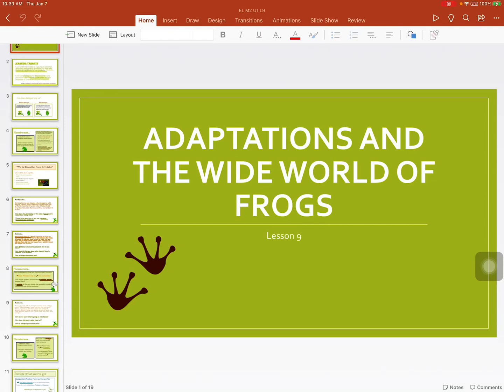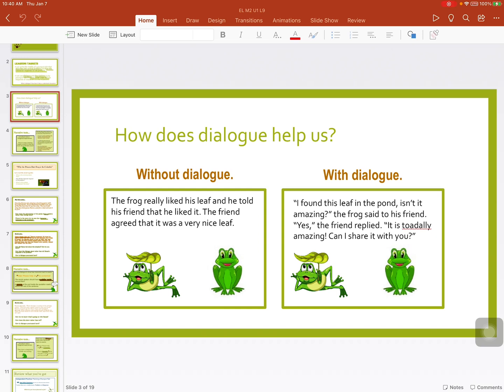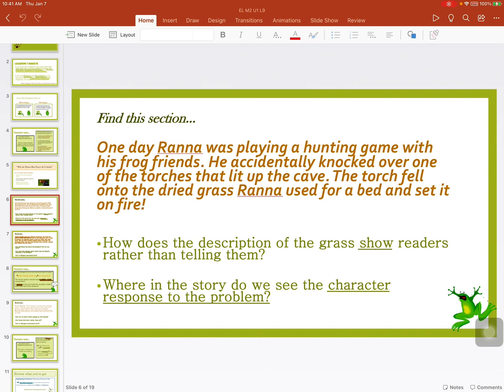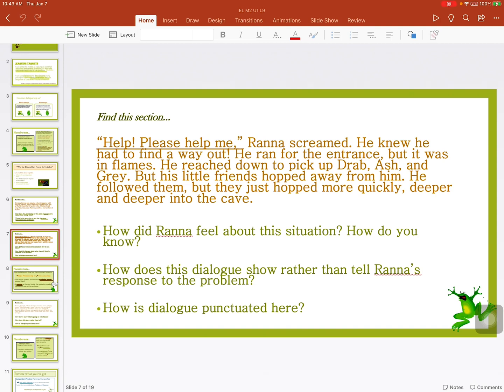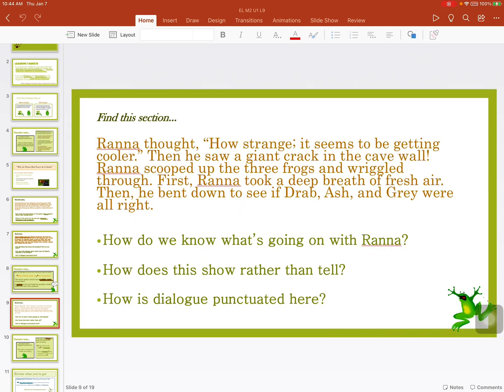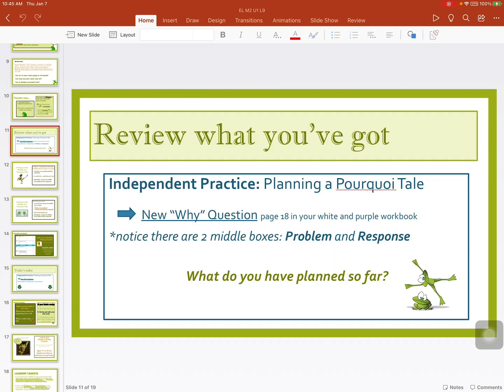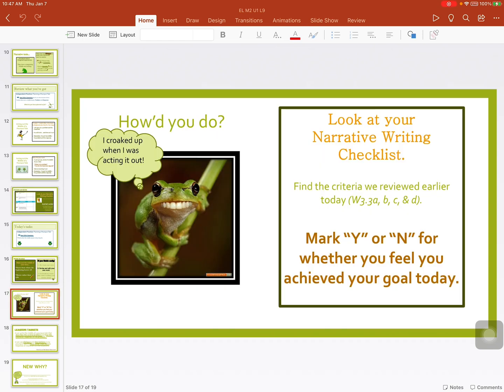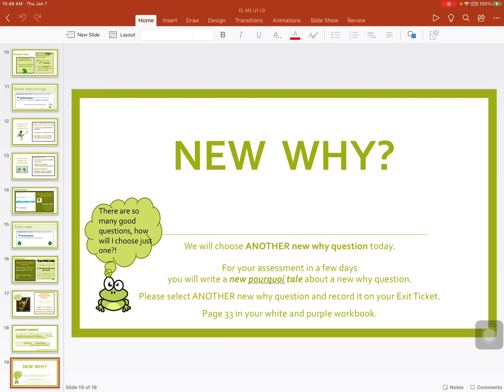EL M2 U1 L9